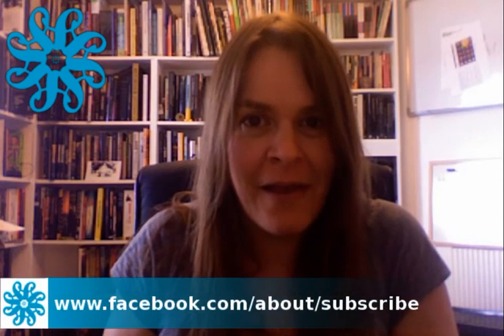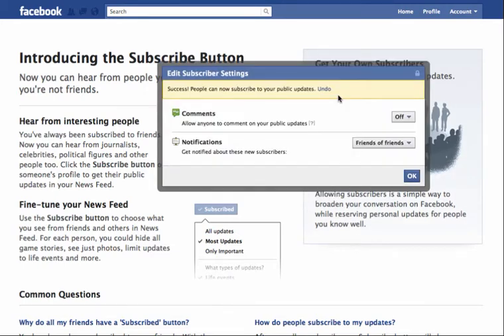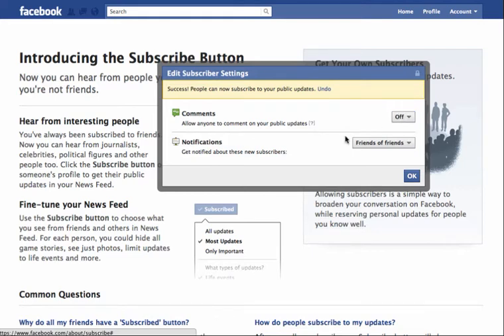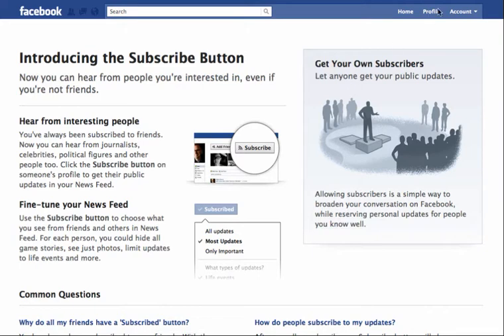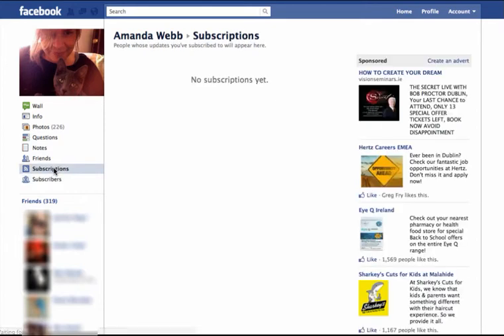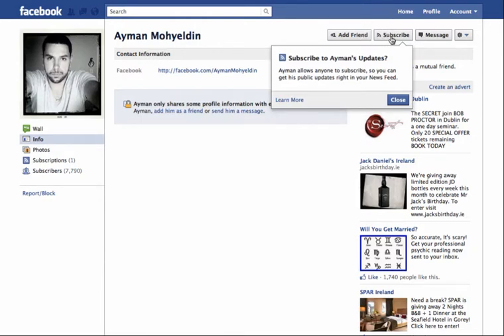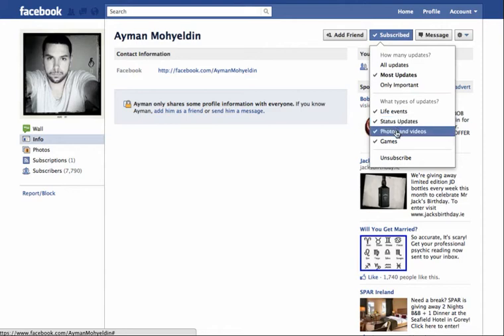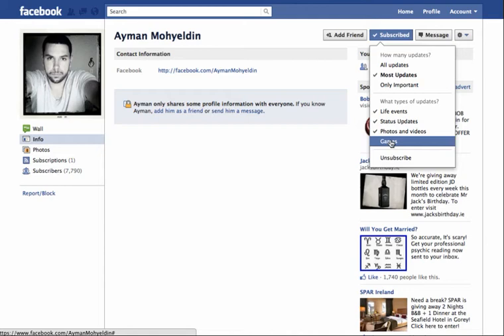How To Use The New Facebook Subscribe Button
Facebook have just announced another new feature to counteract Google+.

This week we show you how to allow Facebook subscriptions to your profile and how to follow, and filter what you follow from others on Facebook.